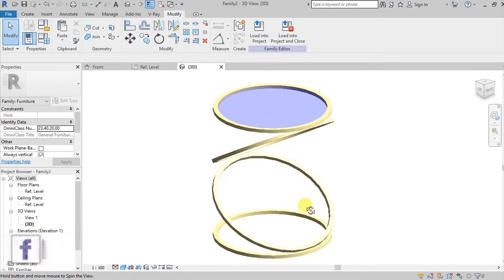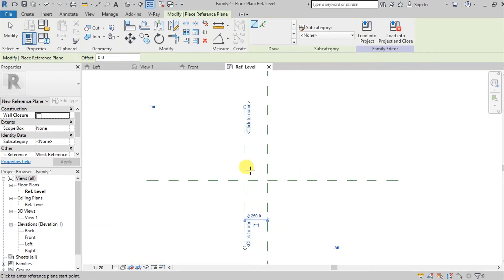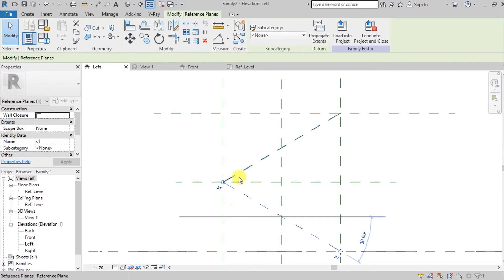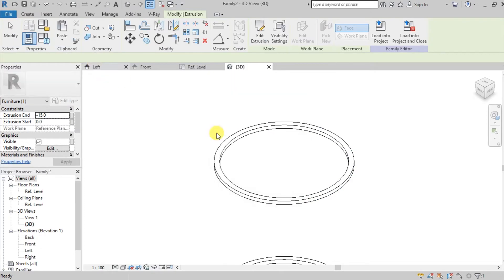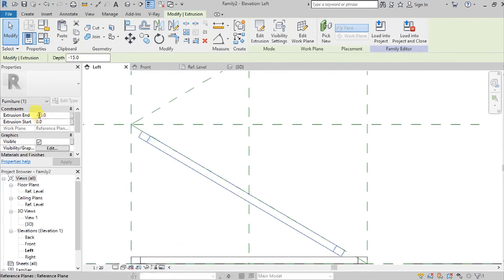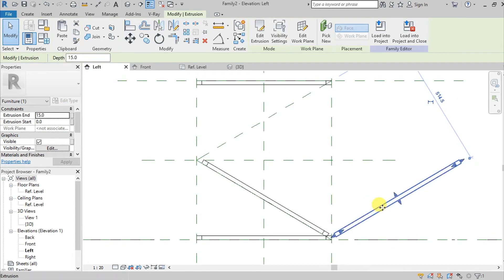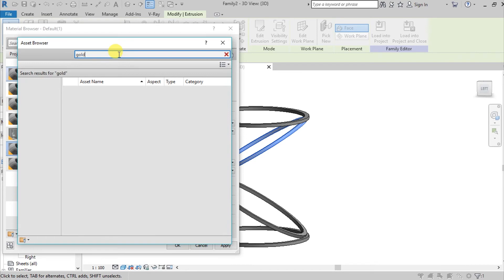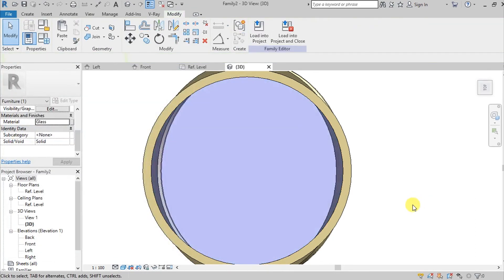Revit how to: End Table design in Revit | TAGALOG-ENGLISH | Dianne Barinque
Here's a quick basic tutorial on how to create Family in Revit.

If you want to see more videos like this, make sure to like, share and subscribe to my channel also turn on the notification bell para updated ka everytime I upload a new video.

Shortcuts:
Wa-wall
Di-dimension
Dr-door
Cm-components
Tr-trim
Al-align
Cs-create similar
Li-lines
Mv-move
M + space-match properties
Sl-split
Mm-mirror